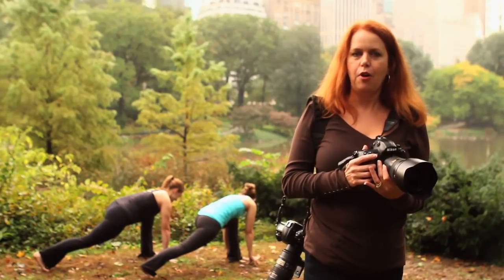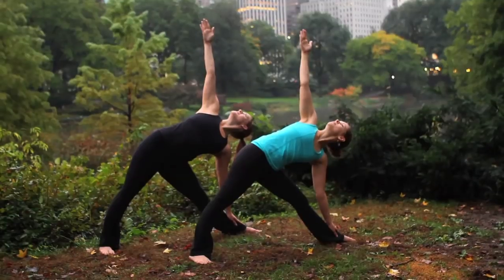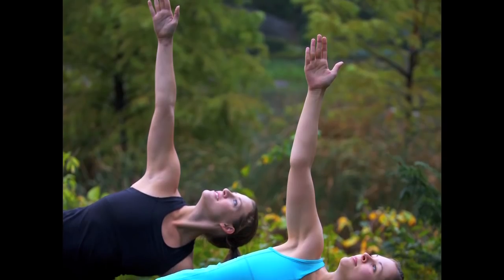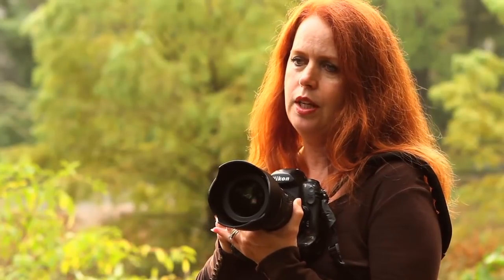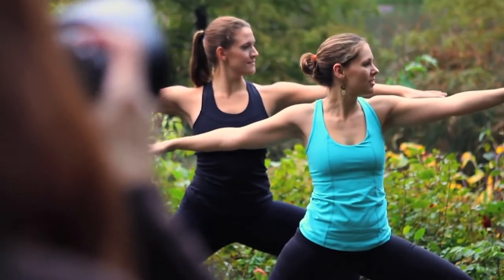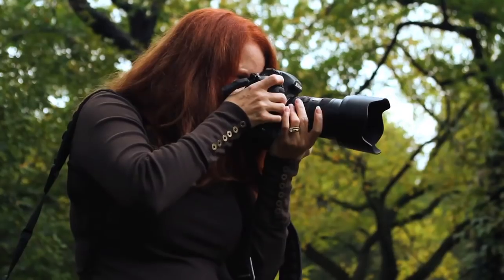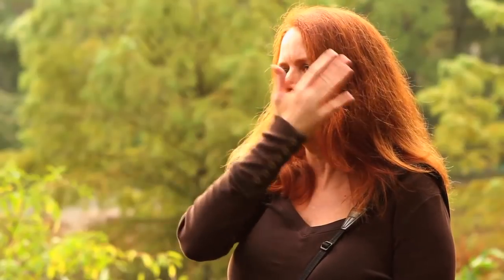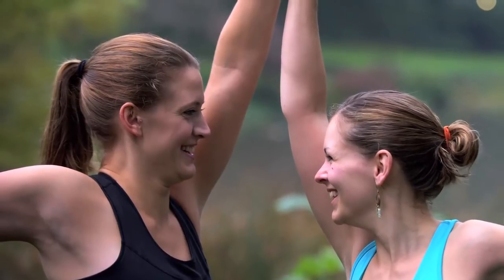Take Better Photos by Finding the Perfect Location - DSLR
Photojournalist and Pulitzer Prize finalist Mary F. Calvert demonstrates how to scout a great location take beautiful photos.

This video is an excerpt from iPad/iPhone book Master Your DSLR Camera. It's available in the iTunes App Store today.